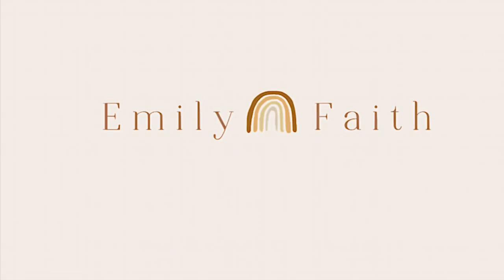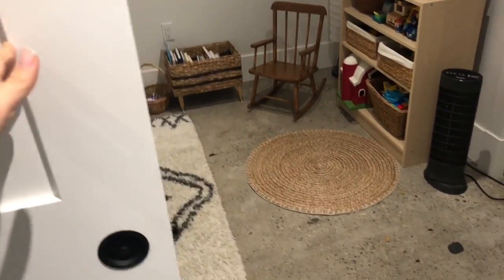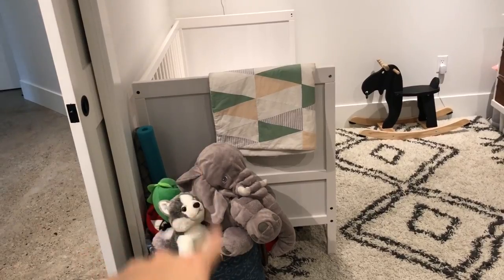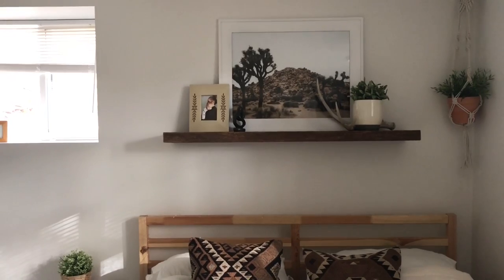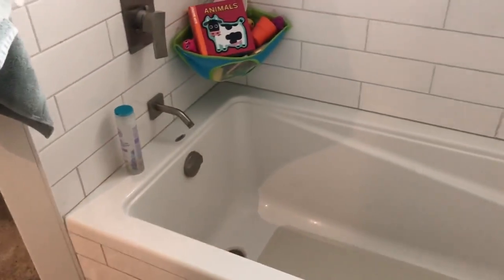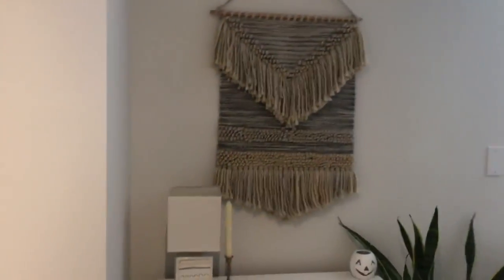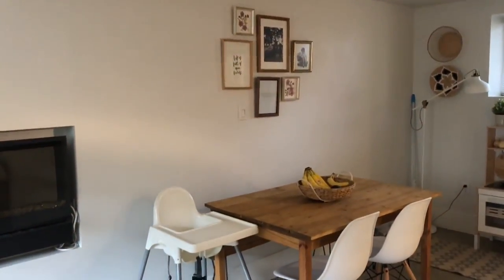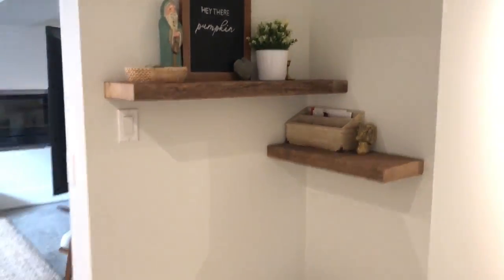Home Tour - Basement Suite - Boho Thrifted Minimalist Home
Hey guys,

I hope you enjoy my home tour. I've tried to link everything down below for you.

Olins Bedroom:

My Bedroom:

Living Room:

Jute Rug

Wicker Ottomans

Kids Kitchen